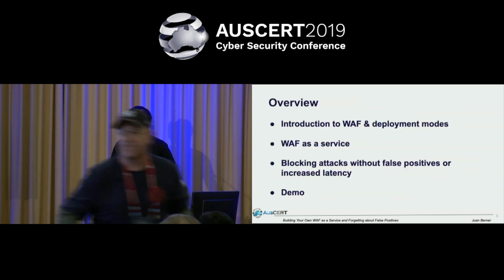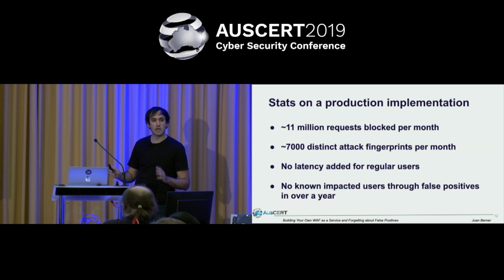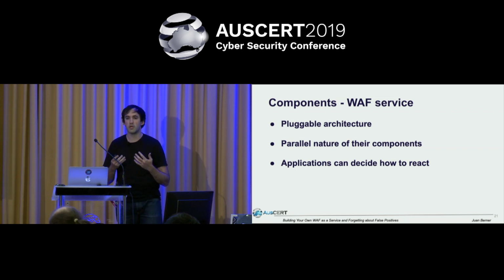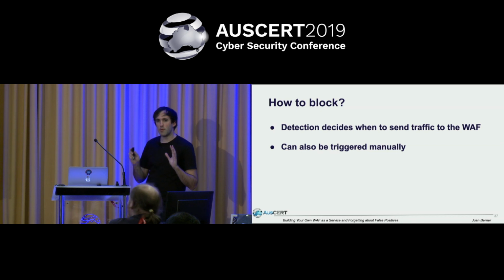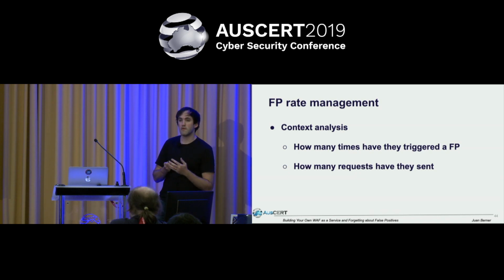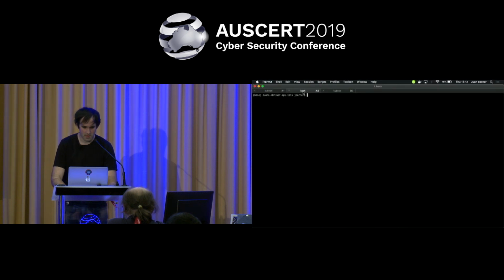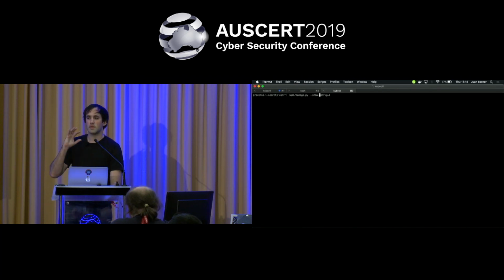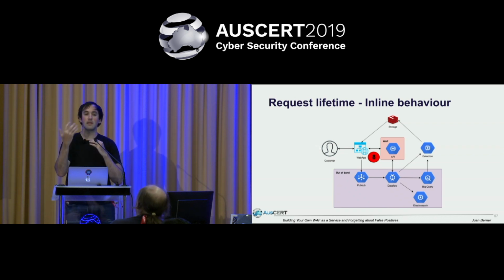AusCERT2019 Day 1 - Juan Berner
Building your own WAF as a service and forgetting about false positives